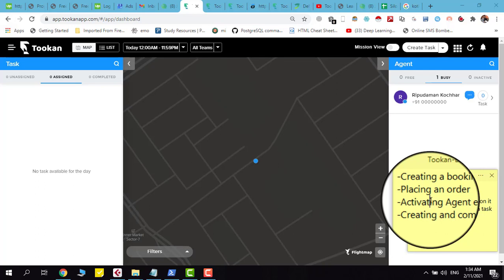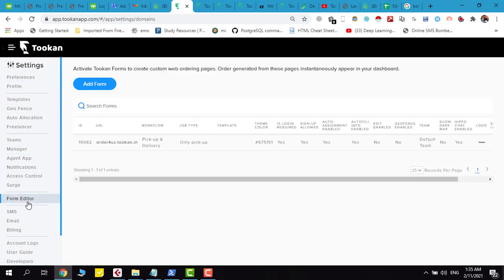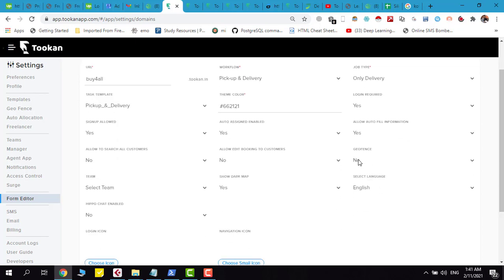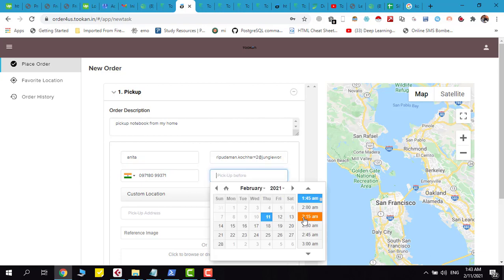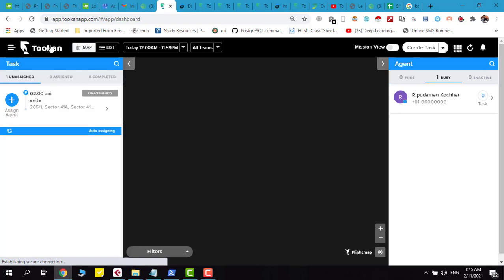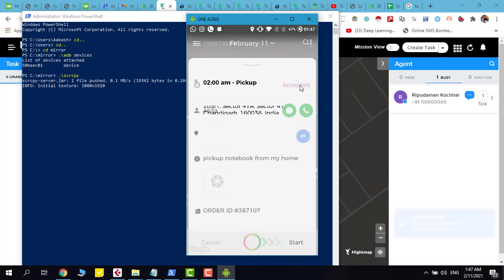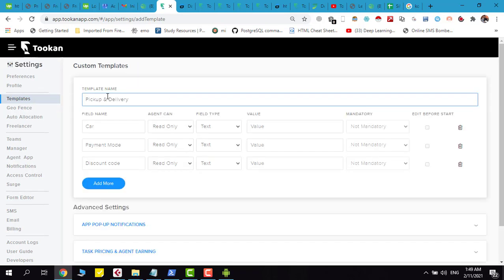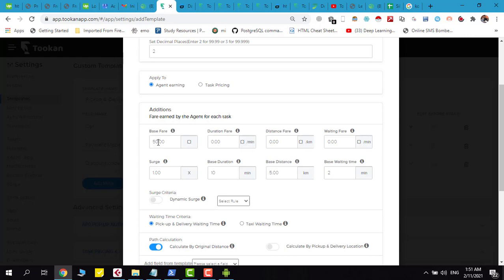Tookan - Booking form , Orders , Activating Agent Earning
Use of Tookan , A Delivery and Route optimisation platform for new business.
just for dollar 60/month with web apps and sites